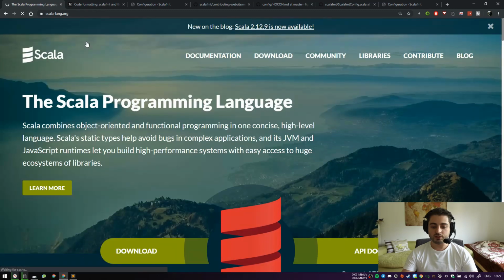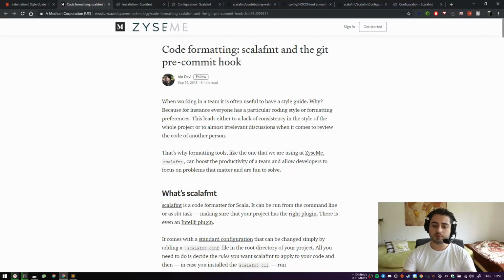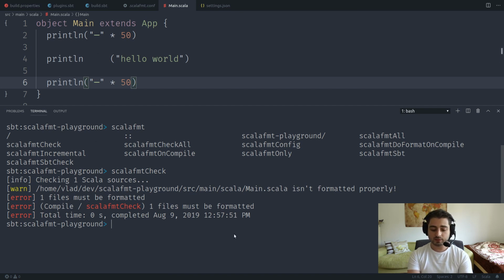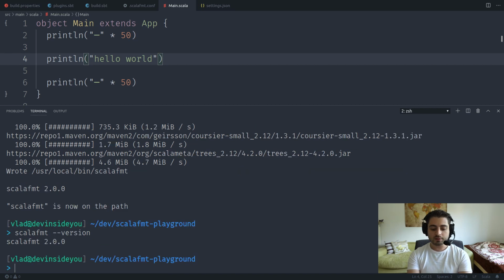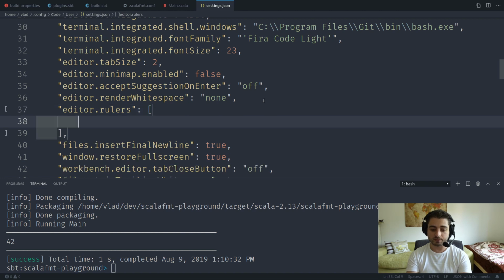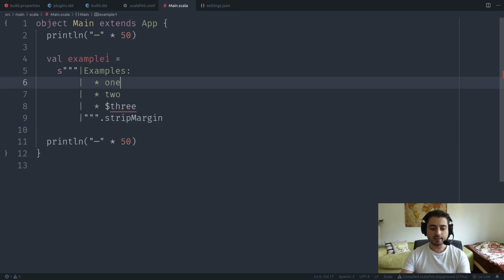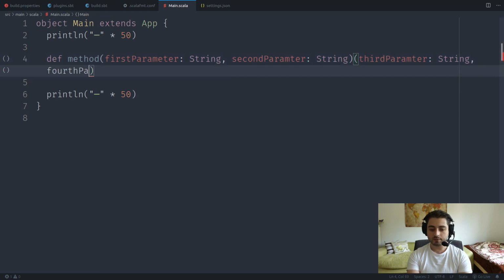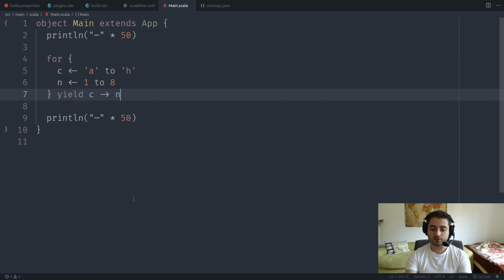Getting started with Scalafmt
In this video we will install and play around with Scalafmt which is a code formatter for Scala.

Human-Optimized Config Object Notation (HOCON)